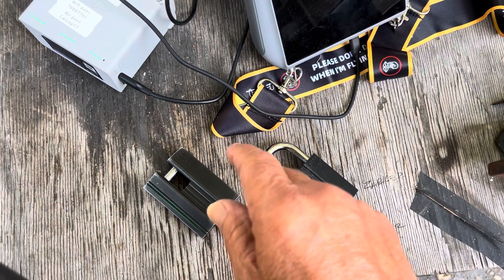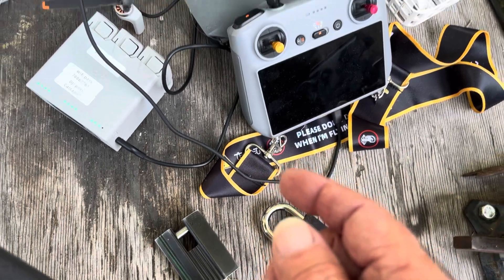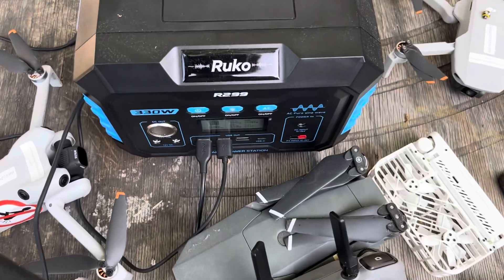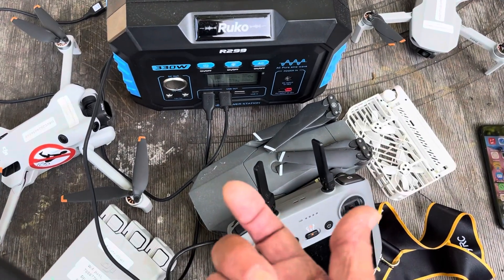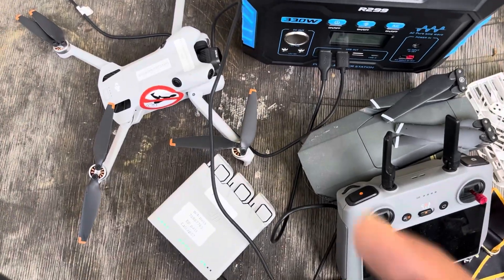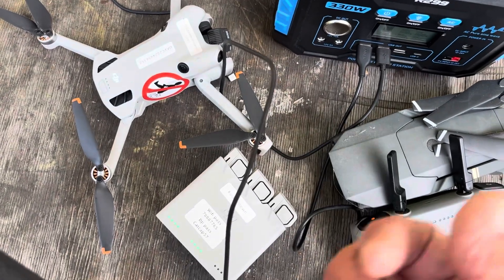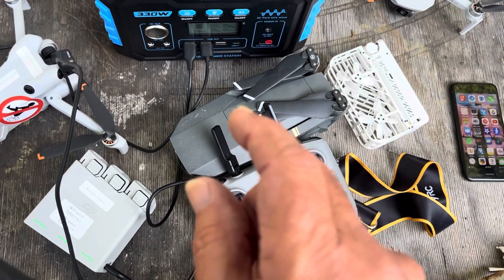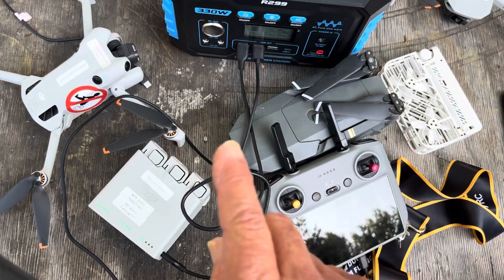#2899 Ruko Power Station!!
Ruko power station 😃